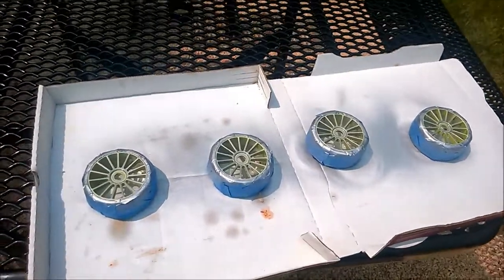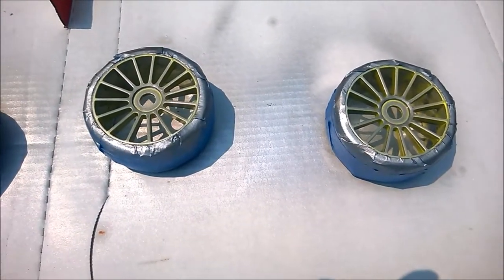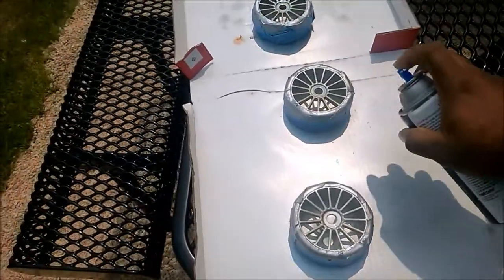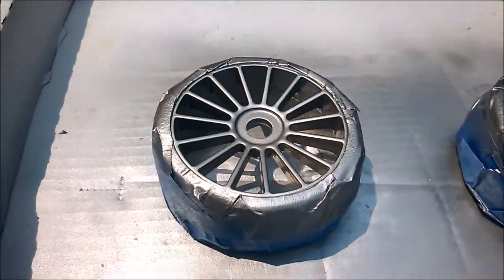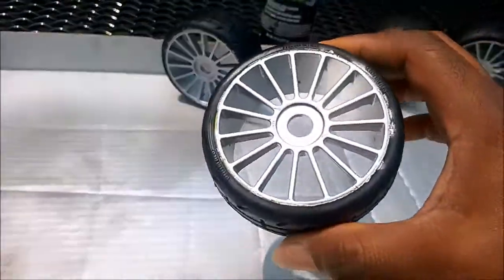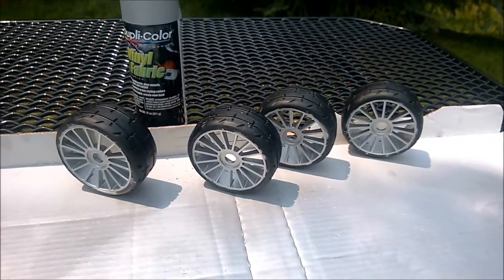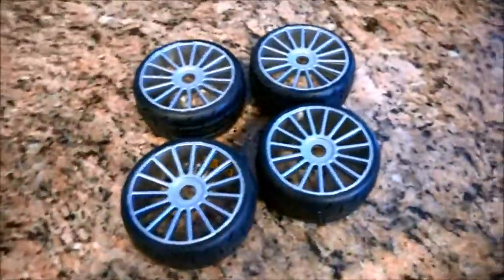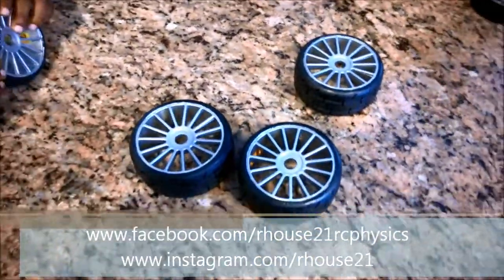Ep. 104: Wheel / Tire Painting 101 - Quick Tip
Not in love with the LOUD "Yellow" tires you bought before GRP started selling black rims again? Don't worry, you can fix that.